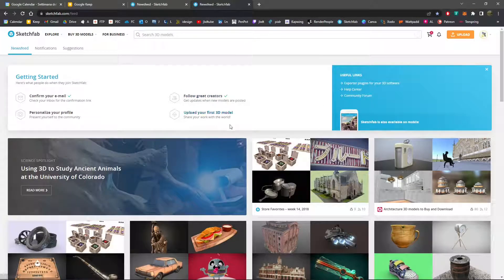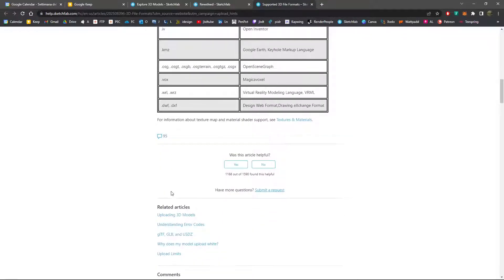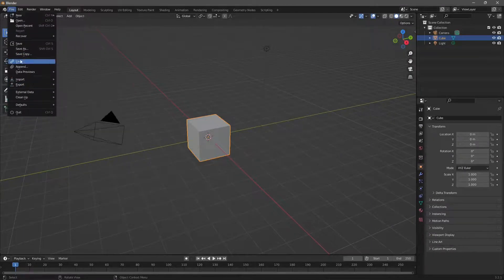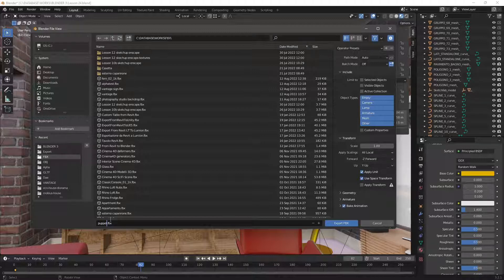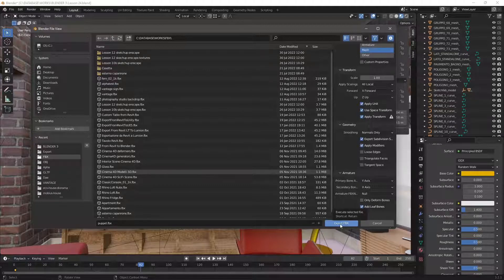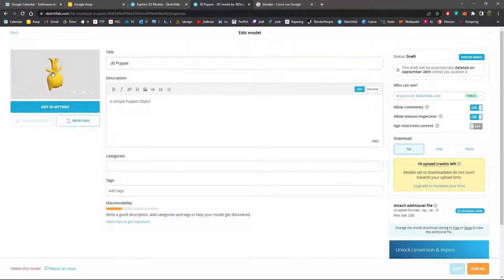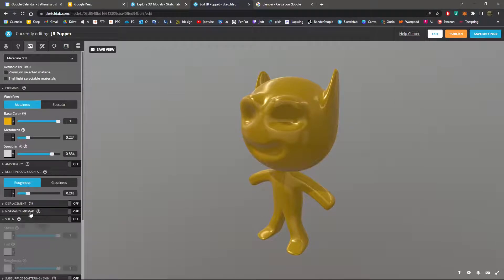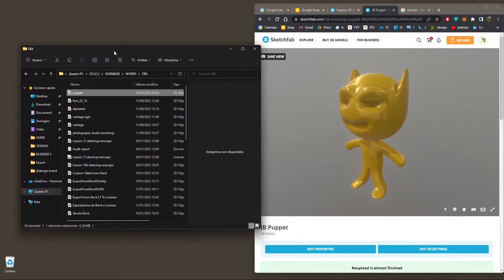Videoguide - Publish 3d Models Using Sketchfab Website and Blender, Export FBX, OBJ, DAE, GLTF, DXF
Videoguide - Publish 3d Models Using Sketchfab Website and Blender Opensource Software, Export FBX, OBJ, DAE, GLTF, DXF, 3d, Cad and Bim